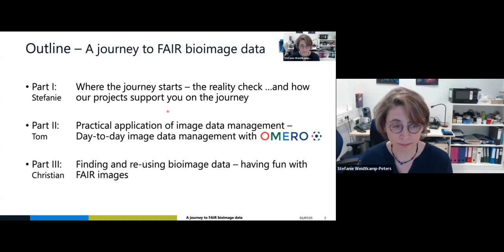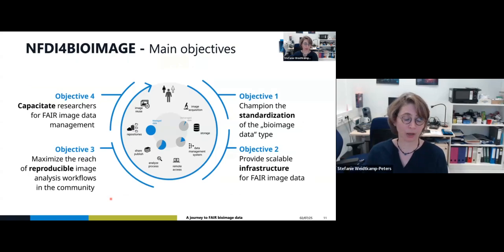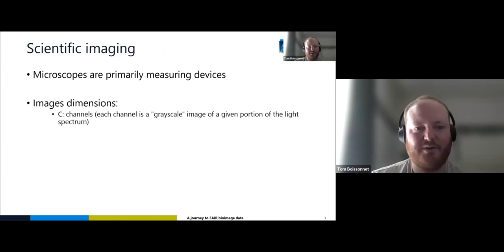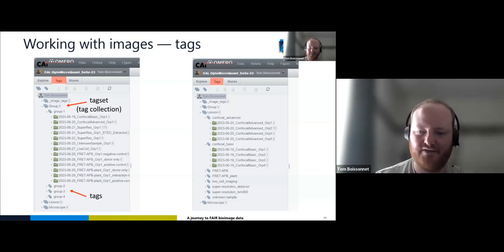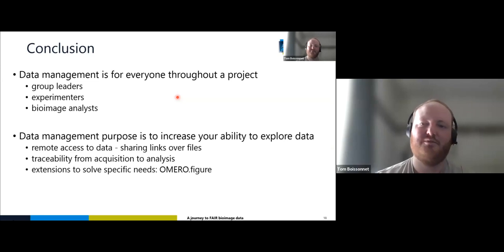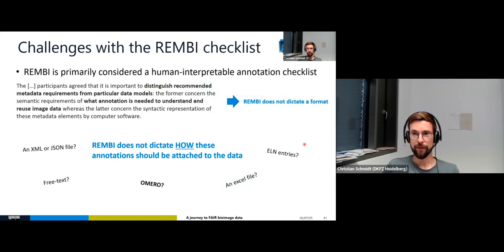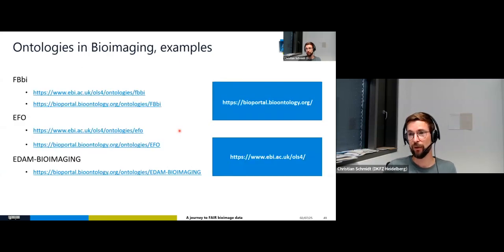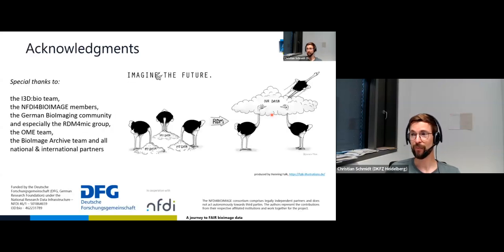A journey to FAIR bioimage data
Bioimaging is a pervasive and indispensable methodological approach in the life and biomedical sciences. Due to the development of new technologies and the easier access to compute resources, bioimaging experiments have become a big data discipline, facing the same challenges as other omics technologies within the life sciences. However, to fully exploit the potential of bioimage data, it is necessary to make the data FAIR. In this webinar we will present viable solutions for storing, processing, analysing, and, first and foremost, sharing bioimaging data. We will introduce services provided to the scientific community, that are dealing with various aspects of the bioimage data life cycle such as:

- Where to get support for bioimage data management
- Local bioimage data management: OMERO and beyond
- Annotation of bioimage data: metadata, ontologies, REMBI etc
- Linking your image data with experimental protocols and analysis results
- Large data living in the cloud: ome.zarr
- Publication of bioimage data